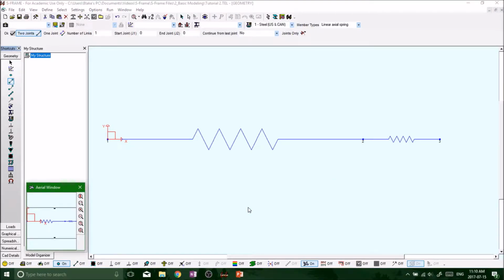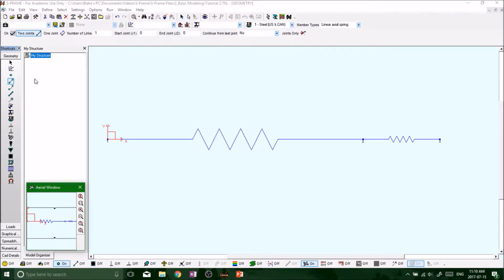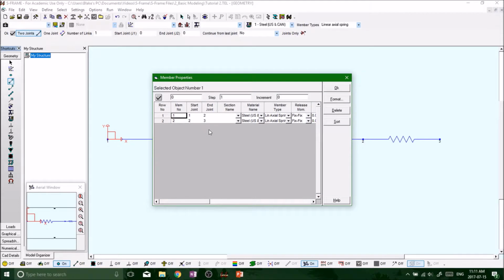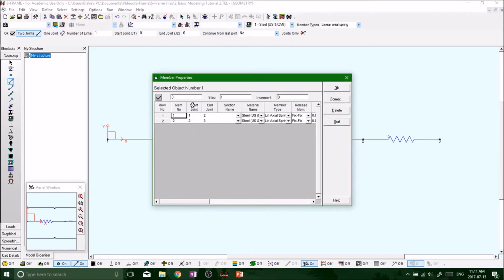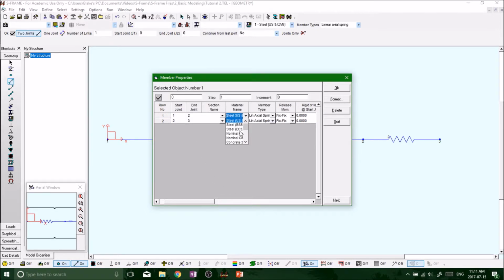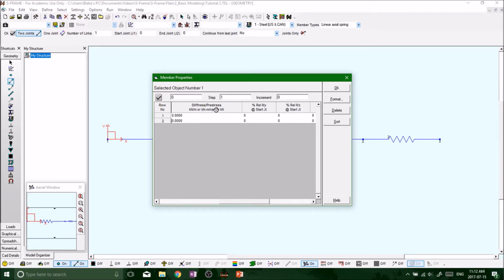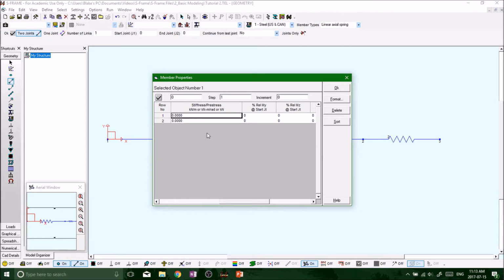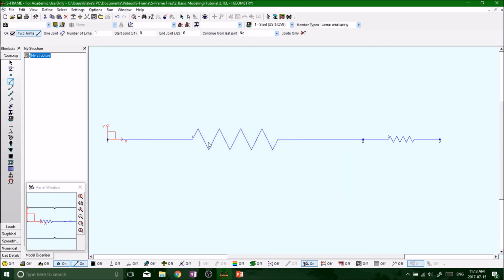S FRAME Analysis - Modify Member Properties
In this video we learn how to modfy member properties using the member definition tool and simply right clicking!  This can be used to modify member properties such as pre-stress.